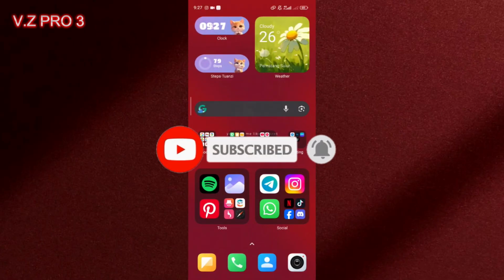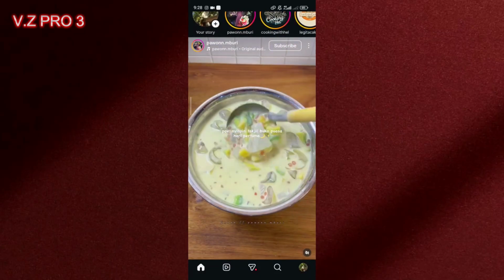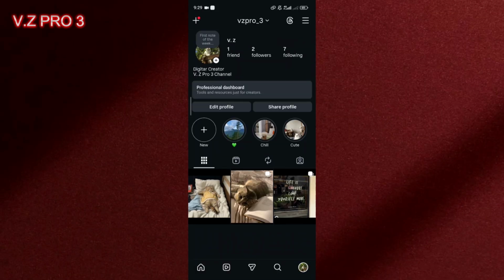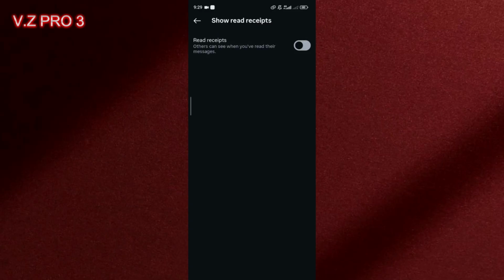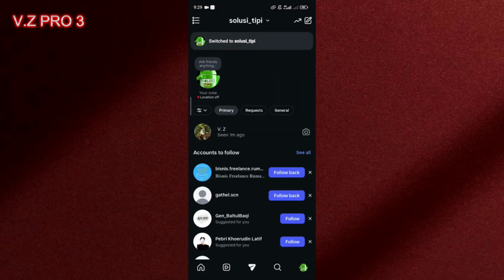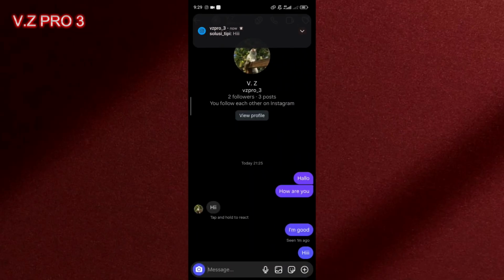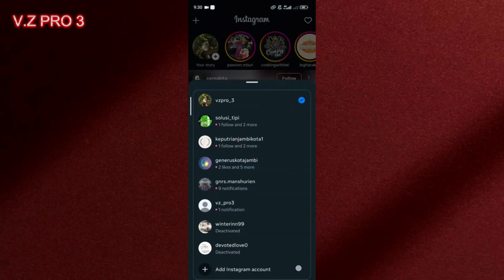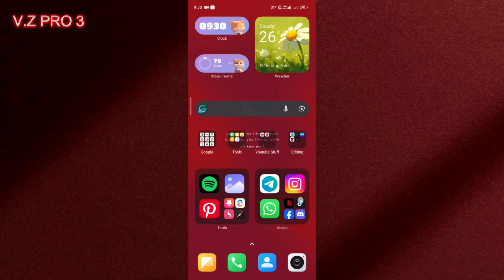How to Read Message on Instagram Without Seen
Like other messaging apps, Instagram has a feature that lets the sender know if you have opened the message. When you read the DMs, Instagram leaves "Seen" to notify the sender.

The good news is, you can read Instagram messages without seen by using simple tricks like reading from notifications, turning off read receipts, turning on Airplane mode, or restricting the sender.